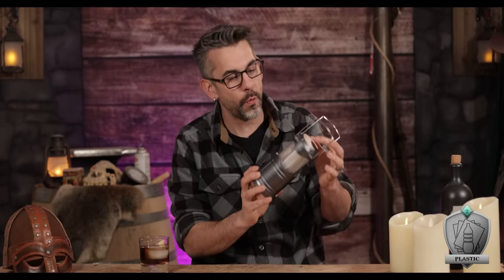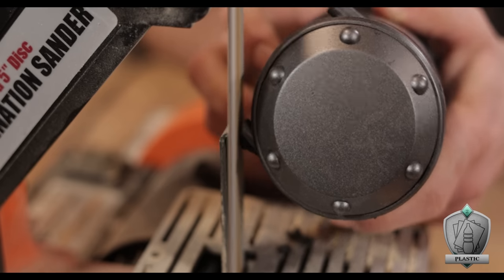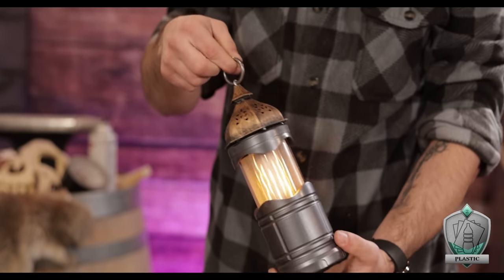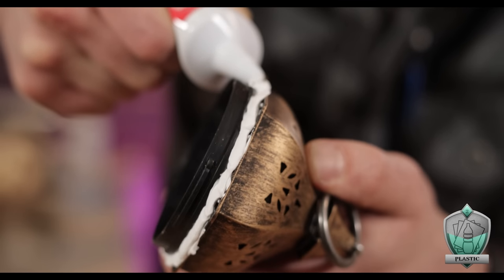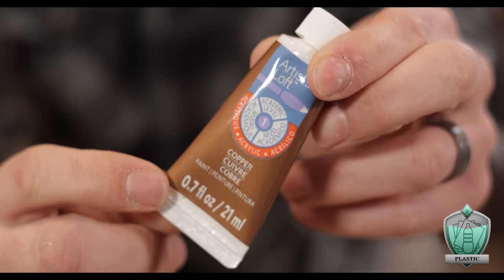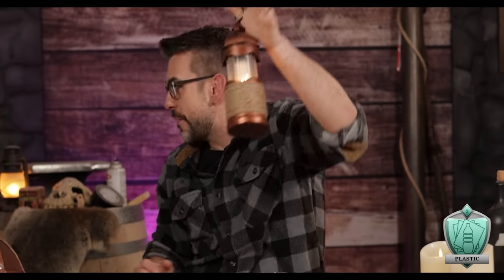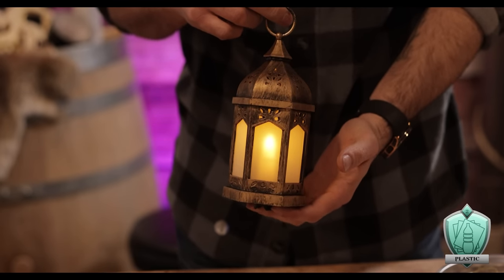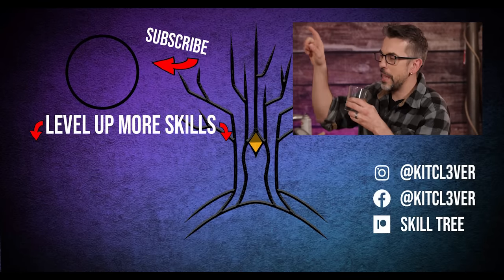How to make Cheap and Easy LARP Lanterns!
We wanted to have a bunch of lanterns for light for the upcoming Reckoning LARP. The problem is that Lanterns like that are always expensive and not super bright. So we decided to make our own as cheap and easy as possible!

🛒 Supplies!
• Halloween Lanterns x4
• Camping Lanterns x4

🌳 Support and Contact!

📫 Skill Tree Mailing Address:
Skill Tree
9 Cornerstone Square, Suite 335
Westford,  MA 01886